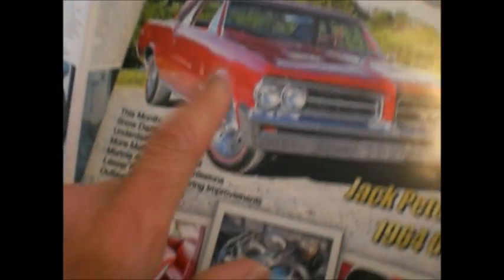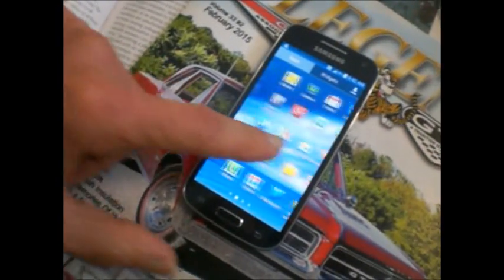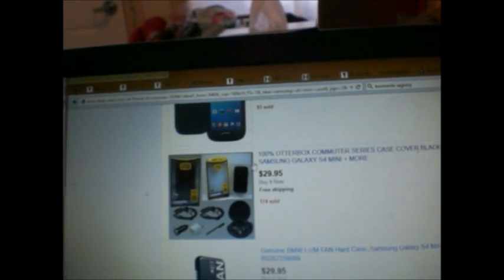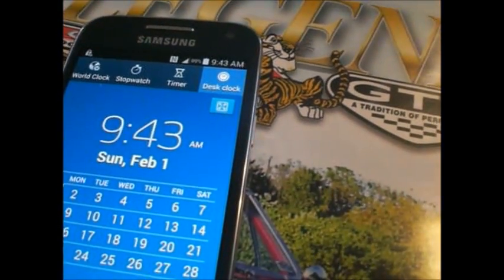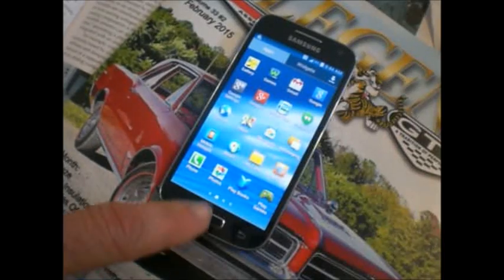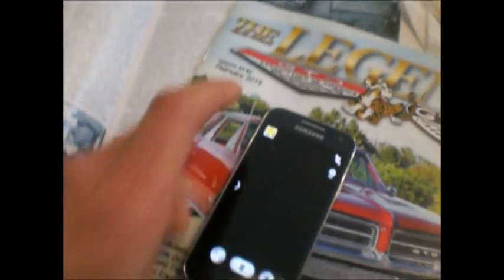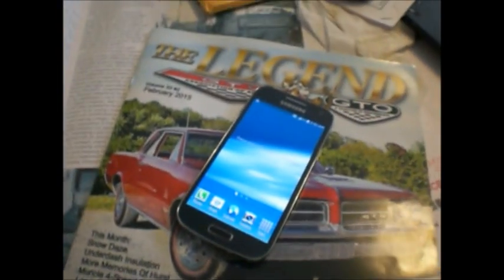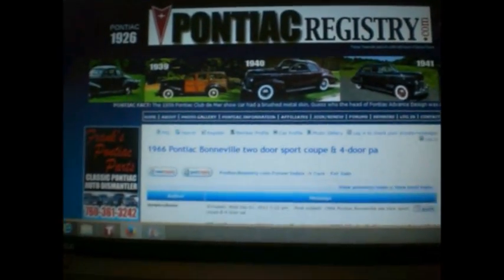Samsung S4 Mini Case Query 2 1 15